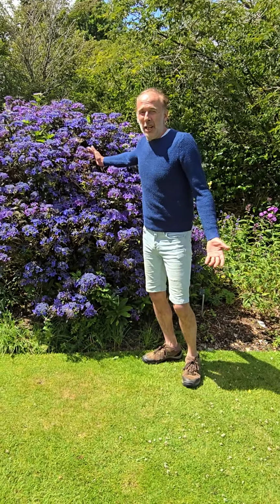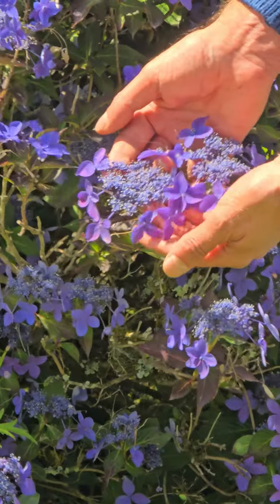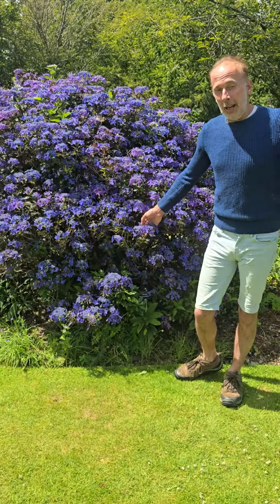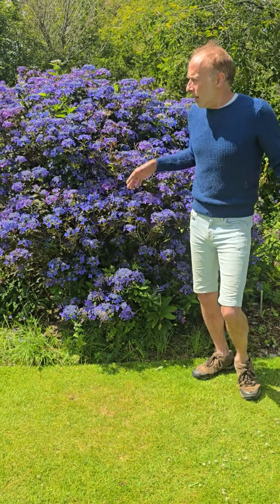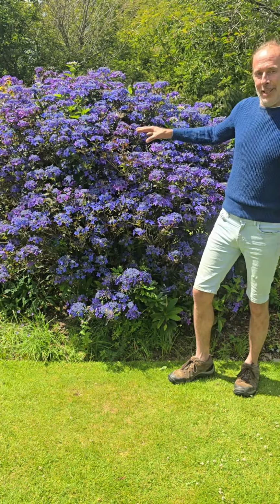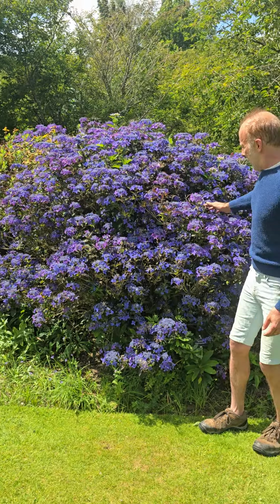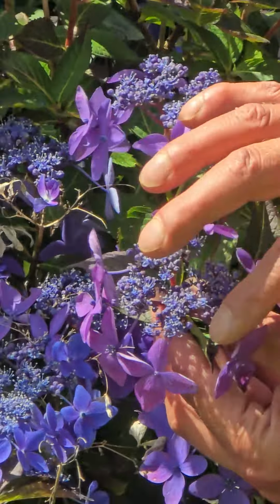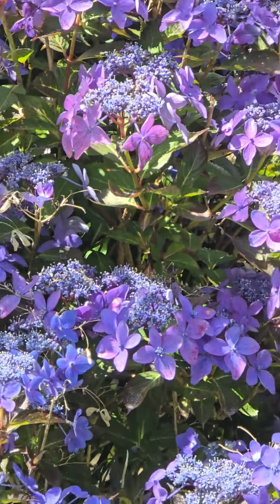Hydrangea 'Garden House Beauty'